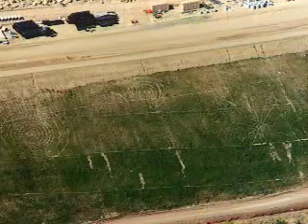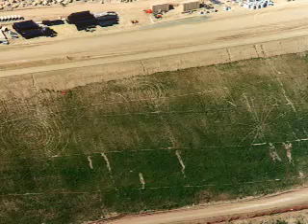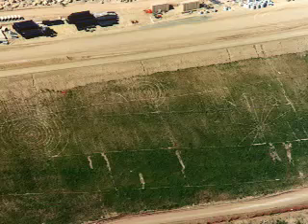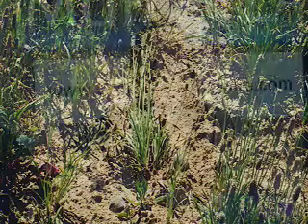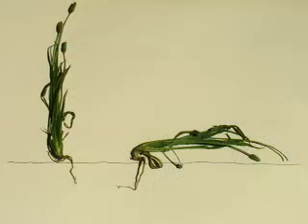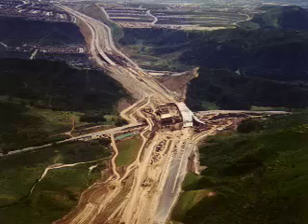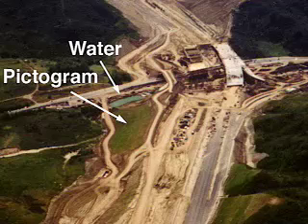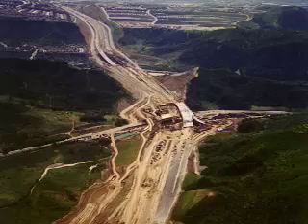Crop Circles and Sound (Part 5)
Ed Sherwood talks about a non-manmade 'pictogram' discovered at Laguna Canyon in California in 1996, including biophysical evidence that could be explained by plant exposure to a frequency of sound, and other anomalies consistent with many non-manmade Crop Circle formations that have been reported worldwide.

Crop Circles & Sound:
Selective Plant Species Bending Inside
a Non-Manmade Pictogram at Laguna Canyon

By Ed Sherwood

Another non-manmade Crop Circle pictogram biophysical anomaly that can be explained by plant exposure to a frequency of sound is selective plant species bending within a formation.

At Laguna Canyon in California in 1996 for example, Kris (Sherwood) and I investigated a pictogram that formed on a steep construction embankment seeded with many species of native and non-native Californian plants and weeds, and discovered to our amazement that only two plant species were bent 90 degrees in addition to the natural bend of the plant, inside the pictograms design elements, as if 'steamed' into position in the characteristic fashion of a non-manmade Crop Circle formation, and they were both English plants (English Plantain and Wild Oats)!

Turning to the Encyclopedia Britanica in 1990, while researching a connection between the biophysical evidence of non-manmade Crop Circle creation and sound, I learned that sound at an ultrasonic frequency 'can be aimed, focused and reflected almost like light beams' and that 'specific frequencies can cause certain kinds of molecules to vibrate while others are left unmoved.' Looking at the selective plant species bending in the Laguna Canyon pictogram I couldn't help but wonder what specific frequencies might 'select' only English Plantain and Wild Oats from so many other plant species randomly scattered across the hillside. One possible answer, I thought, could be an energy source emitting the natural resonant frequency of both plant species while excluding all others.

This report includes many of Ed Sherwood's scientific discoveries, made in 1990, linking Sound and Ultrasound to the biophysics of non-manmade Crop Circle creation.

Ed Sherwood has disseminated his scientific findings, connecting Sound and Ultrasound to the biophysics of non-manmade Crop Circle creation (including the above), among Crop Circle researchers since 1990 and the public since 1992. In 2000 however, a 'fellow' Crop Circle 'researcher' began plagiarizing a lot of his sound observations and has since become widely known for presenting them as his own, without making any reference to his original source. This statement is made to inform readers that Ed Sherwood was the original source.

(Ref. The Word Is Nine - Part 1)

Crop Circles & Sound (Part 5):
The 1996 Laguna Canyon Crop Circle Formation:

Crop Circles & Sound (Part 6):
Roundway 1992 Crop Circle Report:

Video Clip:

Crop Circles & Sound (P5) is excerpted from a ninety minute public presentation entitled 'Crop Circles & Sound: A Twelve Year Investigation' by Ed & Kris Sherwood speaking to MUFON LA on August 21st 2002.